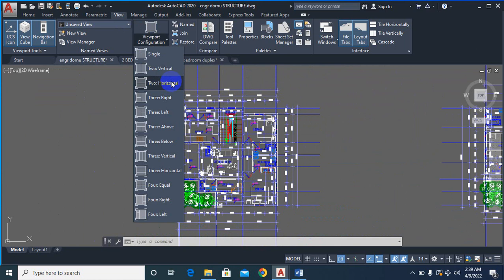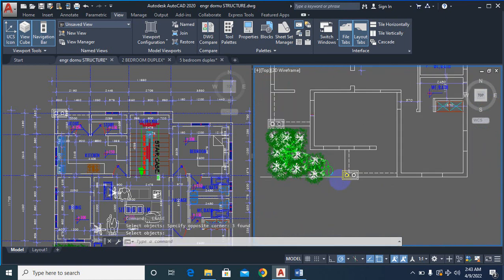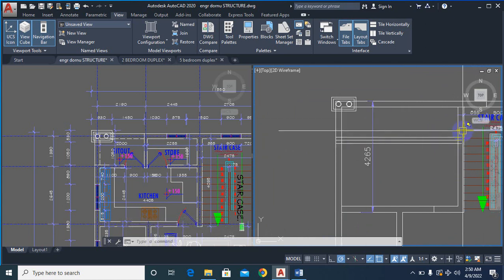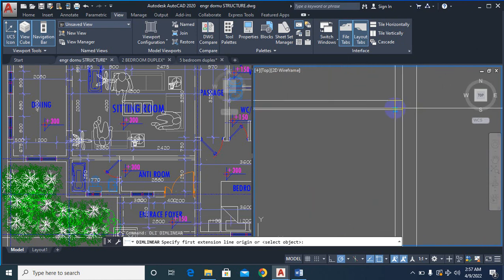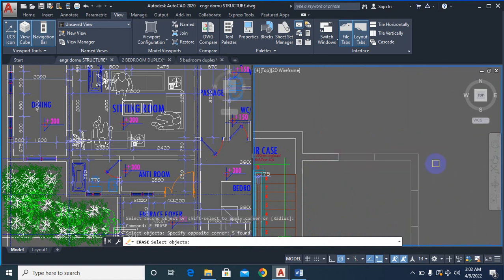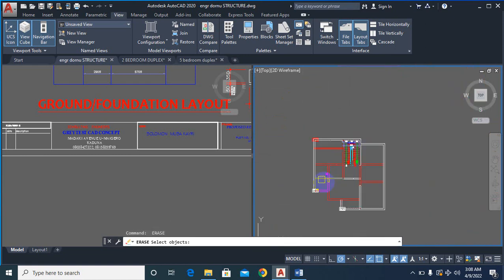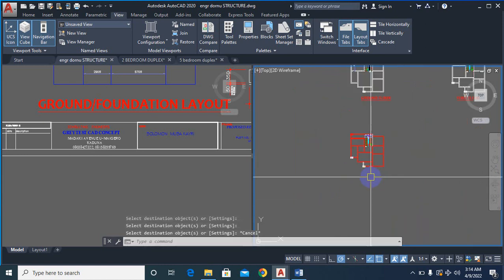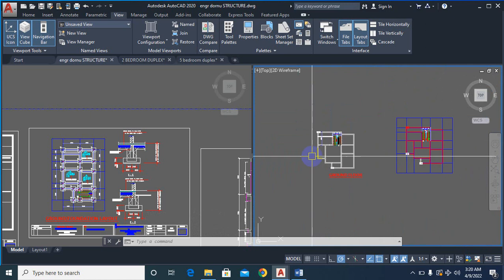General Arrangements for 5bedroom Duplex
General Arrangements of 5bedroom Duplex best for beginners

Today am going to be showing you how to come up with a General Arrangements  (structural layout)